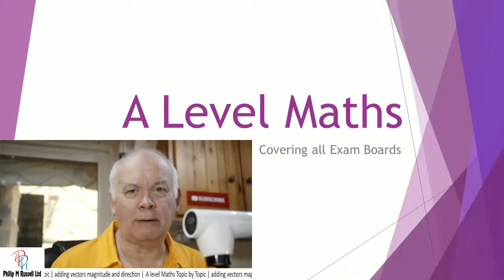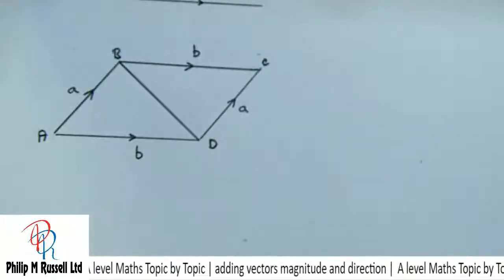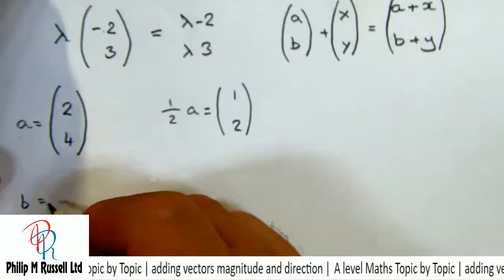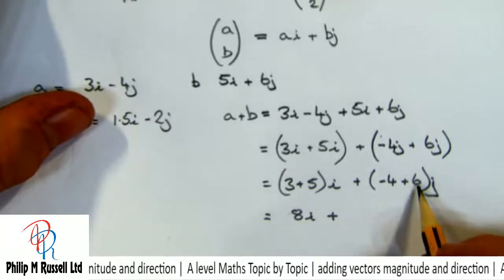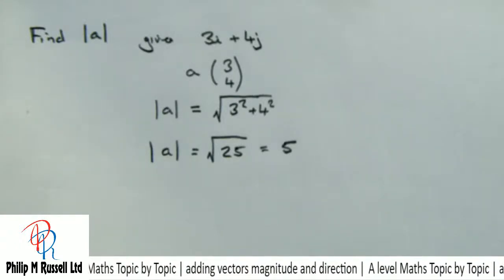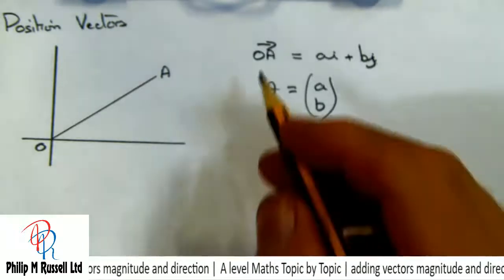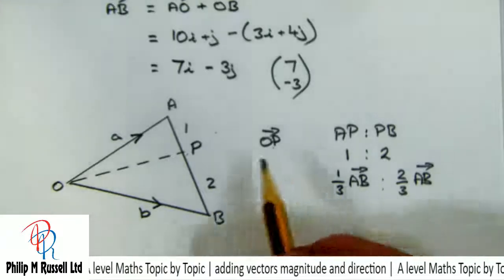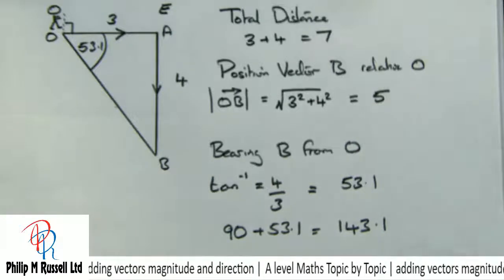A level Maths Topic by Topic | adding vectors magnitude and direction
Ill show you how to find the magnitude and direction of the resultant of two vectors a and b
And explore the Triangle law of Vector addition
sum of vectors magnitude and direction
magnitude and direction of two vectors